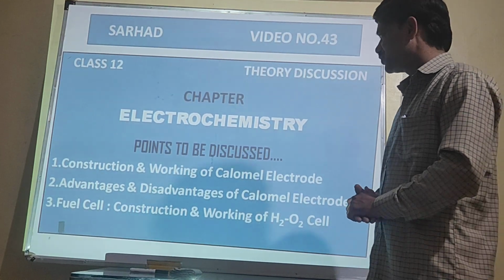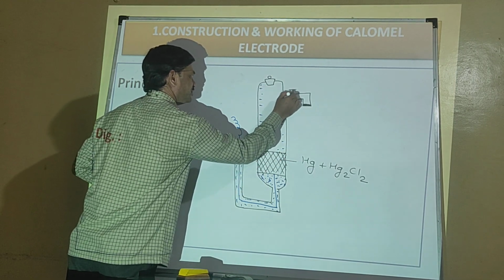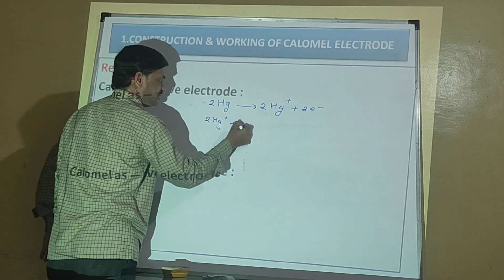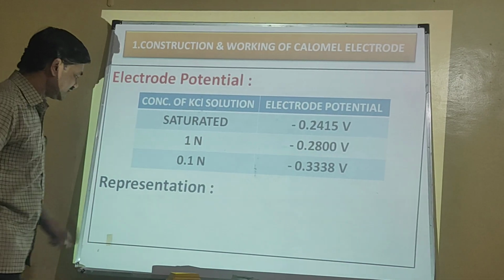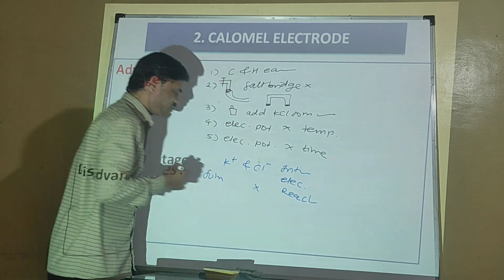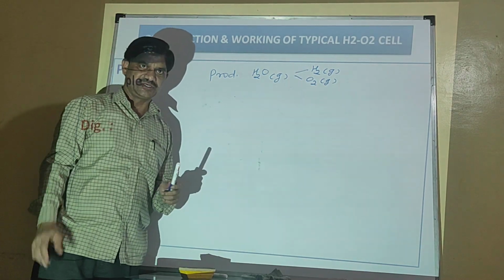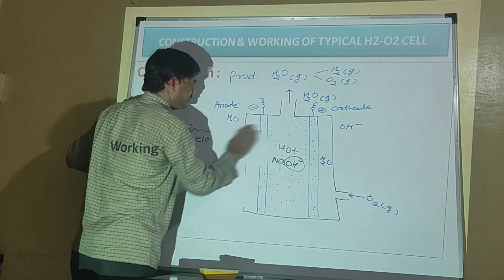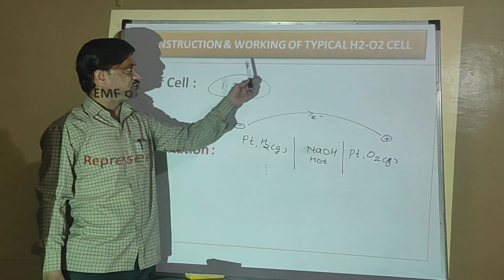CONSTRUCTION & WORKING OF : CALOMEL ELECTRODE & H2-O2 FUEL CELL ll SHASHI SURVASE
IN THIS SESSION , WE WILL DISCUSS CONSTRUCTION & WORKING OF SECONDARY REFERNCE ELECTRODE LIKE CALOMEL ELECTRODE, ITS ADVANTAGES & DISADVANTAGES. FUEL CELL, CONSTRUCTION & WORKING OF TYPICAL H2-O2 CELL.
THIS DISCUSSION IS IMPORTANT AS THEORY QUESTIONS FOR BOARD EXAM & FOR MCQ'S IN VARIOUS ENTRANCE EXAMS.